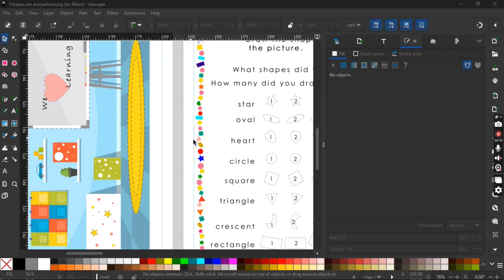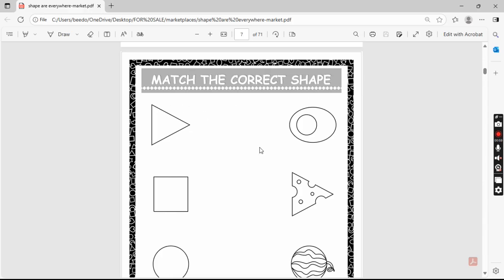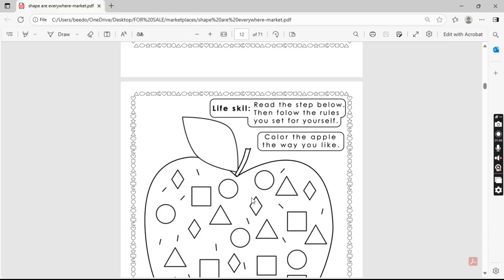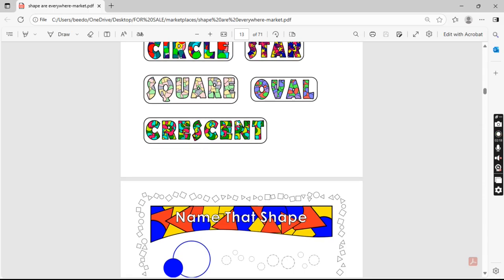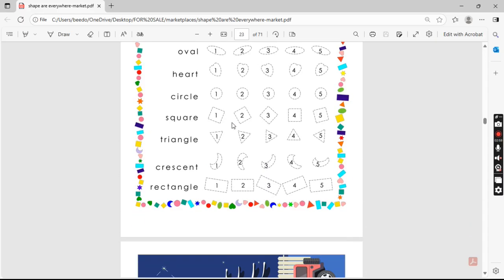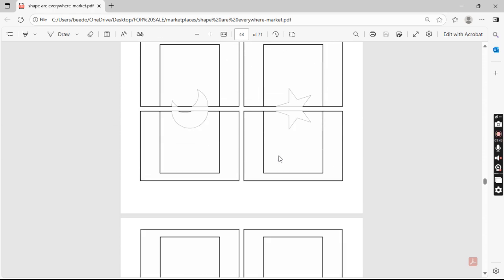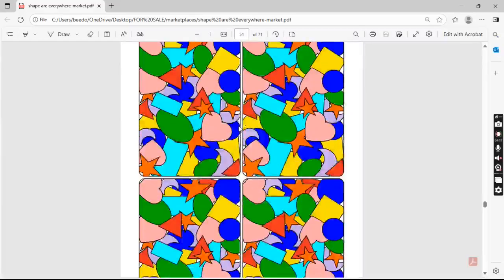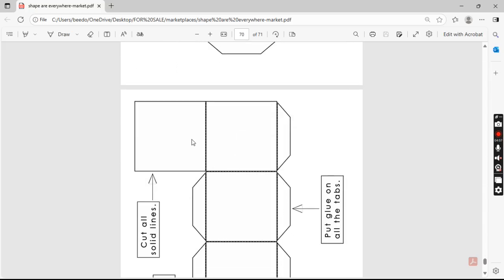shapes preview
This is a quick look inside the Shapes Are Everywhere activity book.
You can find this activity book plus more, project books, activity books, free samples, and free resources at: